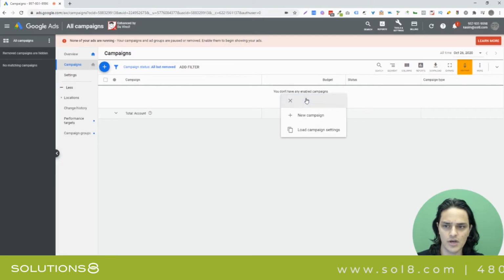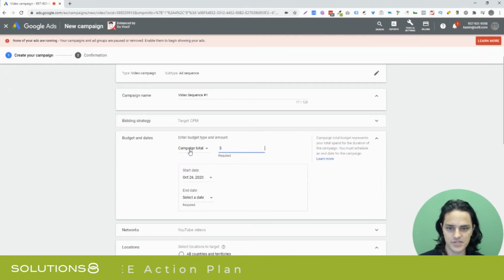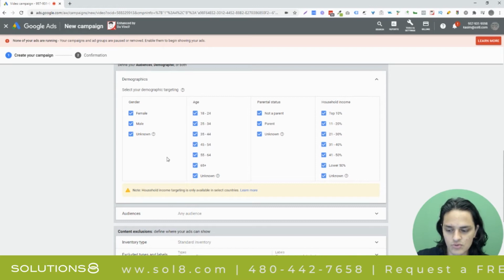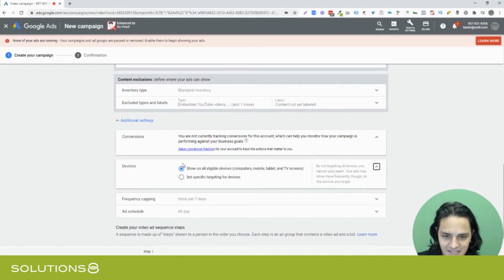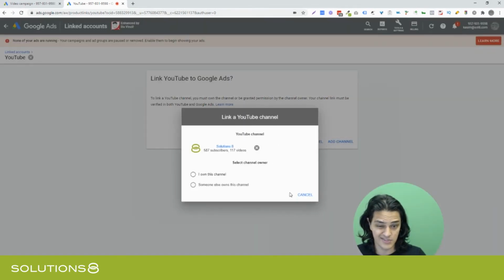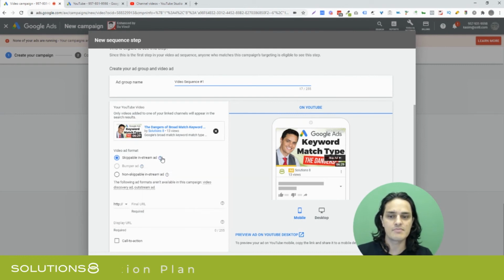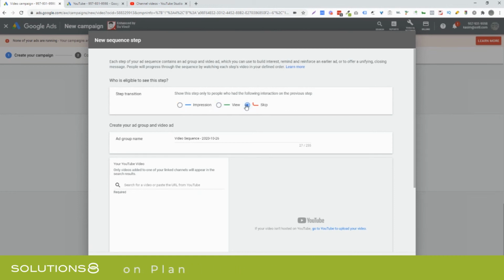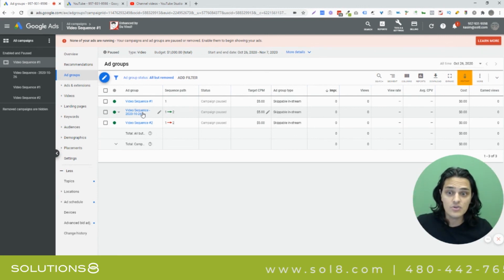How to Build a Video Ad Sequence Campaign in Google Ads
Video ad sequencing is an amazing tool available in Google Ads that allows you to tell users a story through video ads. You define a specific sequence of videos that users are exposed to which allows you to craft a sales narrative geared towards moving prospects down your sales funnel.